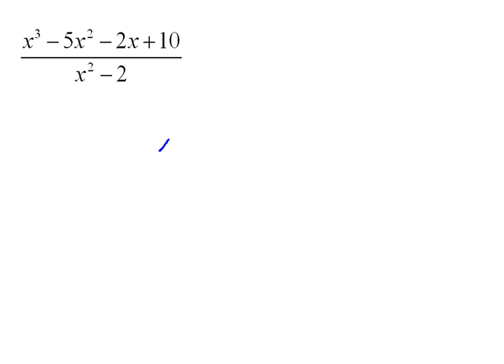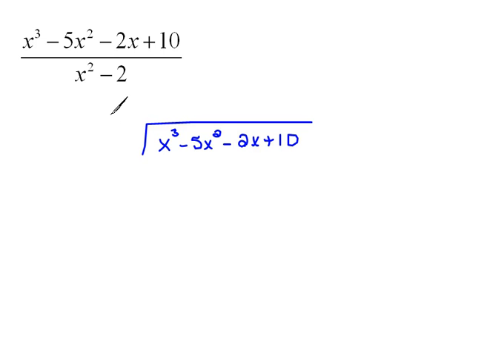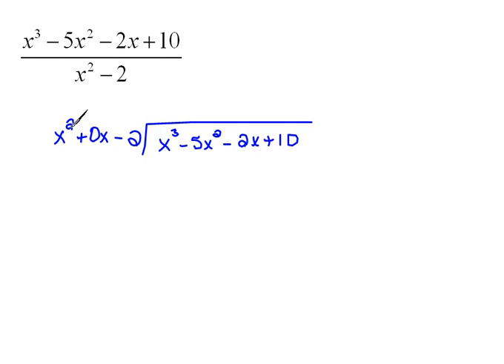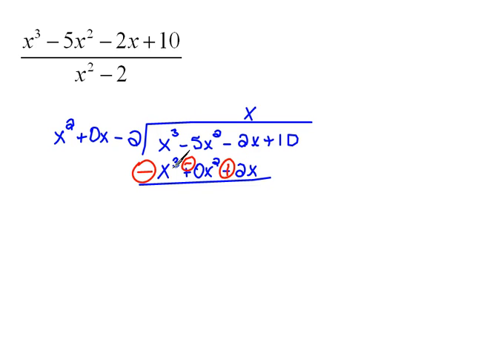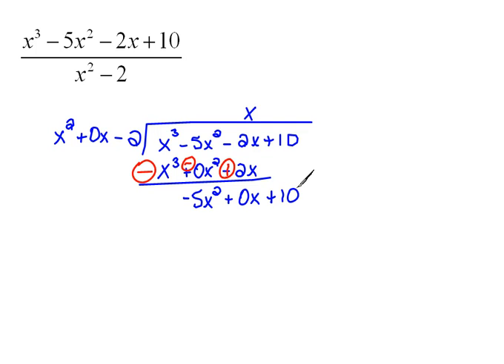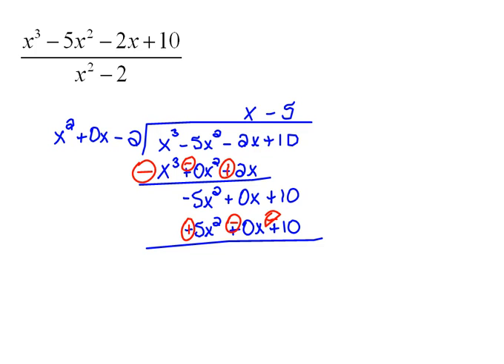Dividing by a Polynomial pt. 2 4.3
A more complicated example of dividing by a polynomial with missing terms.